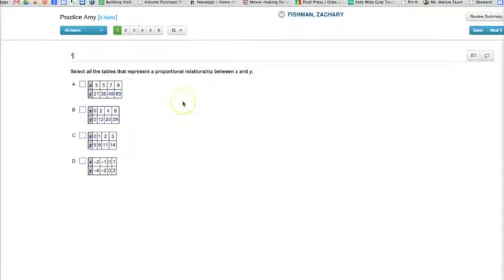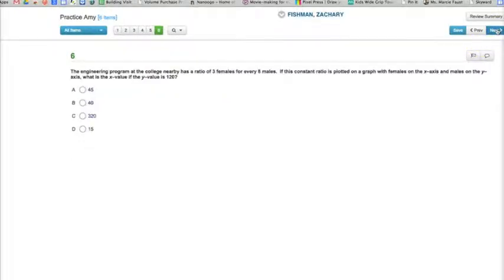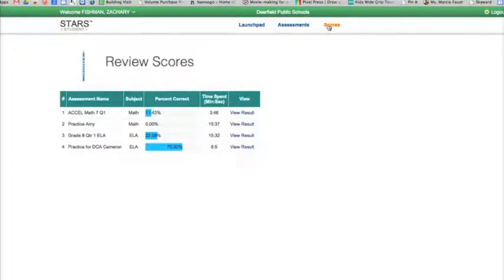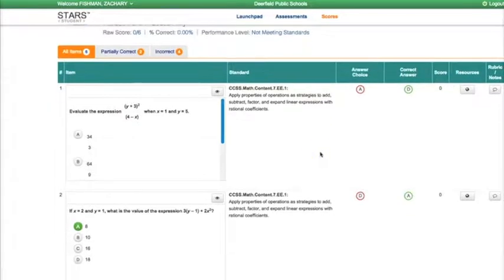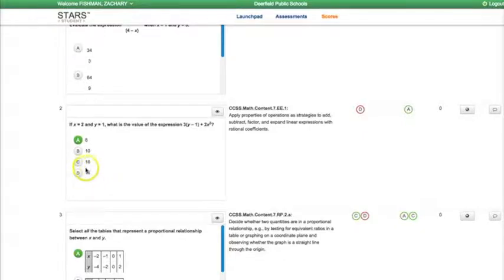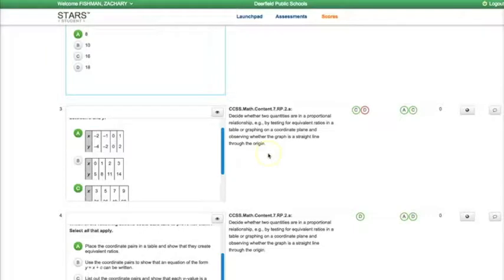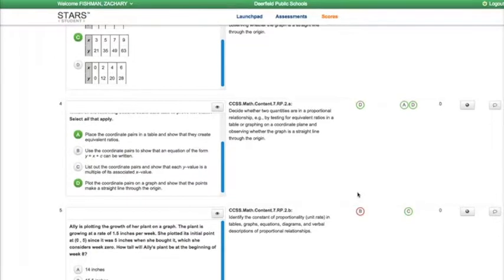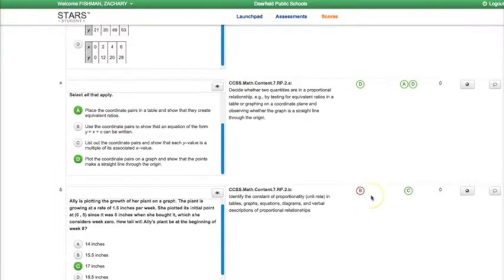School City - Randomization Explained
Explanation of randomization in School City